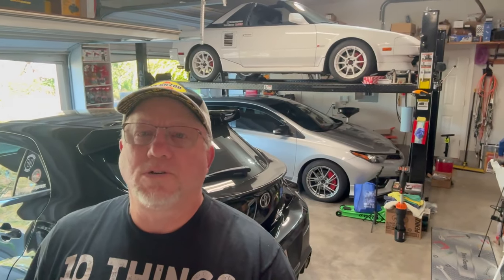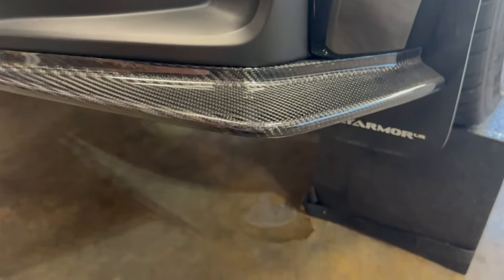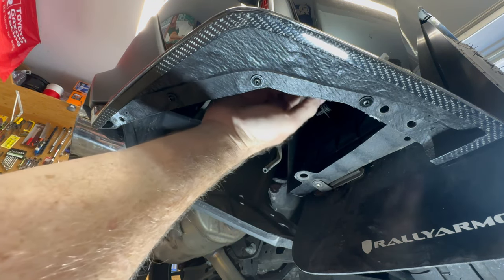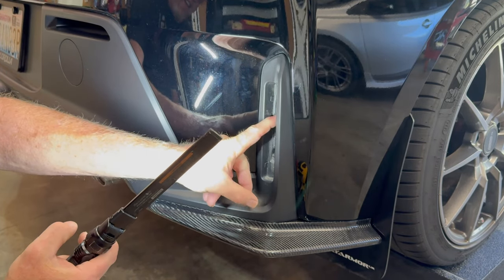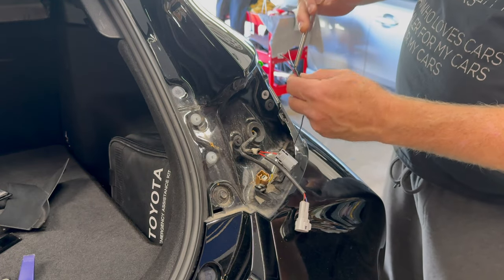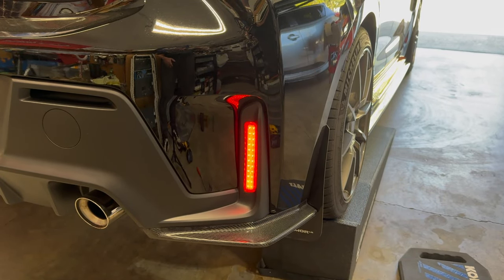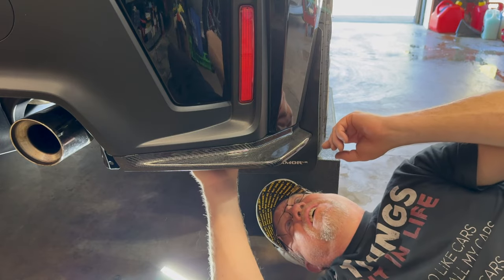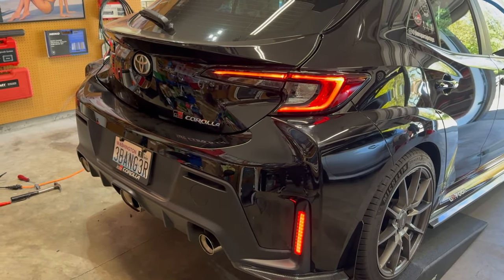GR Corolla // Rear LED Reflectors // How To Install Them The Easy Way!!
No need to pay extra for plug & play kits. Easy, simple, & quick DIY install!

I've seen many people pay extra for plug & play kits that cost 2 1/2 times as much as this does for the kit alone. I show you the quick, simple way to install them and save yourself some money doing it.

Red Reflector LED Lights
Smoke Reflector LED Lights
T-tap Quick Connectors
Claw Grabber Tool
1/4" Wire Loom Tubing
Trim Tool Kit

Chapters
00:00 Intro
01:36 Overview Of Installation
02:49 Rear Bumper Under Tray Removal
06:19 Reflector Removal
06:54 LED Light/Reflector Installation
09:05 Brake Light Removal
10:57 Wiring The LED Light/Reflector
15:05 Installing Brake Light
18:54 Final Views & Thoughts

My favorite tools:
Milwaukee M12 Cordless Ratchet Kit
Milwaukee M12 Cordless Ratchet Tool Only
Etenwolf Tire Pressure Gauge

Please ask any questions, comment, and share my video to others! I appreciate your support and help to see my channel grow.

Well Visors Rain Guards
Type B Rear Spoiler
Carbon Fiber Lip Splitter
Carbon Fiber Side Skirts
Carbon Fiber Rear Spats
OE Type Spoiler Option
Mid Spoiler
Rally Armor Mud Flaps
3D Maxpider Floor Liners
Pennzoil Ultra Platinum 0w-20 (5 Qt)
Pennzoil Ultra Platinum 0w-20 (5 Qt Case Of 3)
Ultra Bright LED Reverse Bulbs
Front 15mm Wheel Spacers
Rear 25mm Wheel Spacers
iMT Fix
Stupid Car Tray
FITCAMX 4K Dashcam
Door Handle LED Lights
Battery Tender
Dashboard Storage Tray
Passenger Under Dash Fan Cover - Toyota Part # 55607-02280
Toyota Premium Horn Kit
Hood Insulator - Toyota 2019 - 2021 Hood Insulator (This One Fits) - 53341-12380
Rocker Panel Letter Inserts
Reverse Light Bulb Upgrade - Fog Light Bulbs
GR Volume Knob
Rocker Panel Decal
Modern Spare Compact Spare Tire - Fits 2023-24 GR Corolla
Electronic Deer Whistle

ExtremeOnlineStore
LASFIT